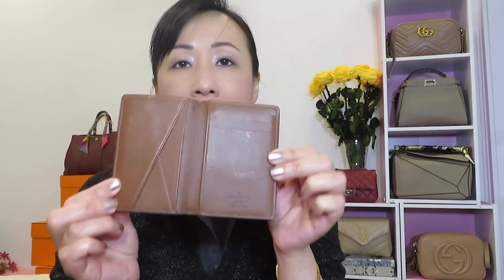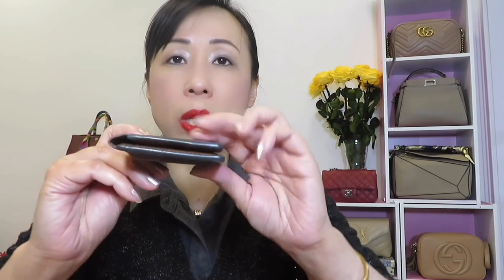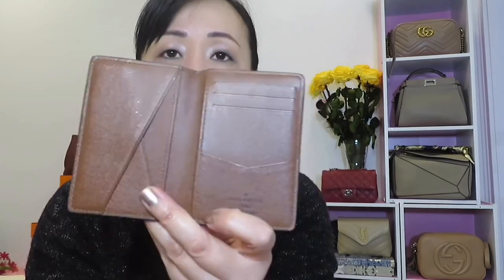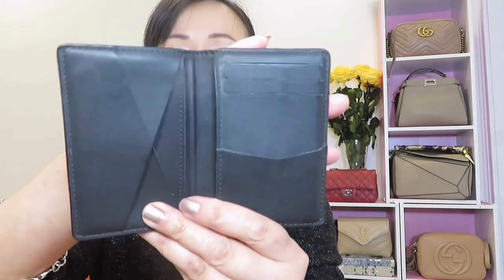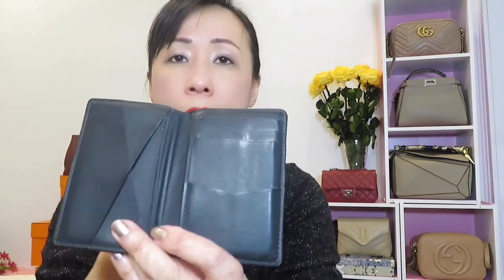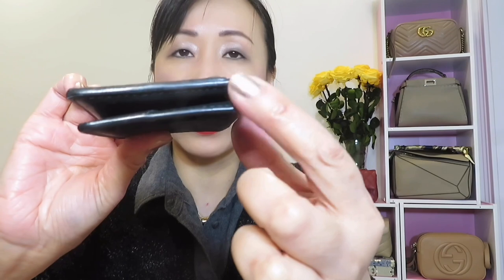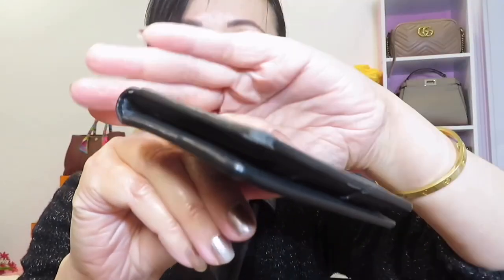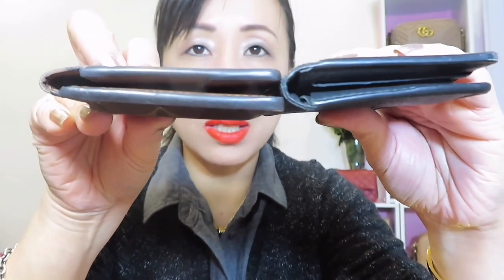LOUIS VUITTON POCKET ORGANIZER FULL REVIEW/ Wear & Tear After 4 Years. Mono canvas vs. Cobalt canvas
LOUIS VUITTON POCKET ORGANIZER FULL REVIEW/ Wear & Tear After 4 Years.  IN TODAY'S VIDEO I REVIEW LOUIS VUITTON POCKET ORGANIZER MONOGRAM CANVAS VS COBALT CANVAS AND BOTH WEAR AND TEAR.  I HOPE YOU ENJOY AND HAVE A WONDERFUL DAY.

WHAT I AM WEARING OF MAKEUP:
1.Lipstick from  Dior_Couture Color Rouge Dior Lipstick

2.Nail polish from Dior_Vernis Gel Shine & Long Wear Nail Lacquer

3. Face Blush from Dior_Rouge Blush no.475 rose caprice

4. Foundation from NARS:
Sheer Glow Foundation_Shade :Vienna

5. Eyeshadow from Dior
5 Couleurs Couture Eyeshadow Palette

6. Concealer from NARS:
Radiant Creamy Concealer _shade: Honey

Skin care Products I am using:

 My Daily Night Skin care routine:

1. La Mer The Mist
2.La Mer The Renewal Oil
3.La Mer The Concentrate
4. La Mer Crème de la Mer Moisturizing Cream
5.La Mer The Eye Concentrate

My Daily Day Time Skin care routine:
1. La Mer  Moisturizing Soft Cream

Insignia™ - 6" Tripod - Black
Lighting For Camera Video Studio Shooting Daylight